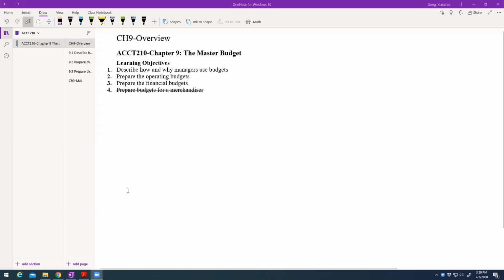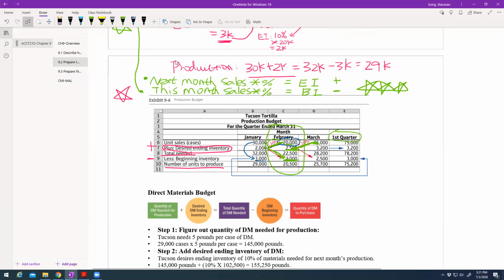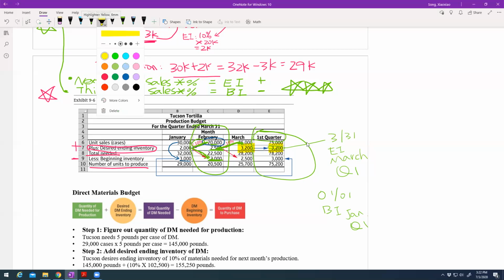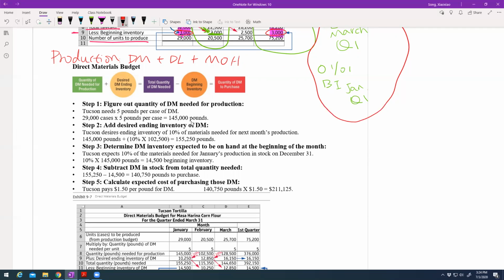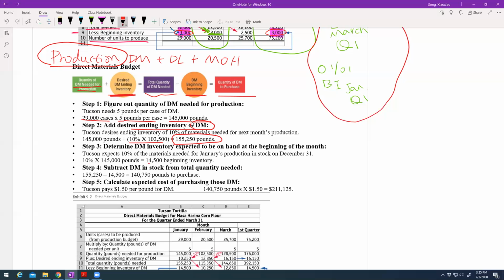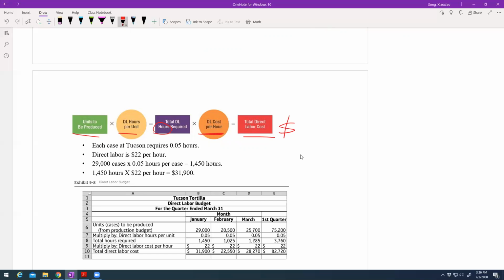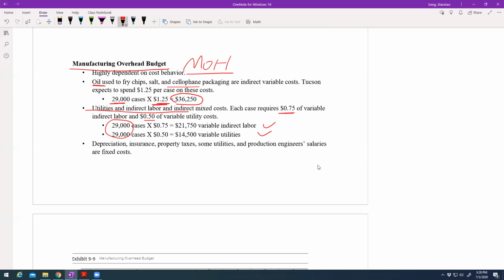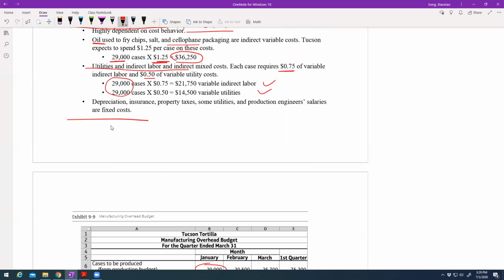ACCT210_Sum20_CH9_PPT3